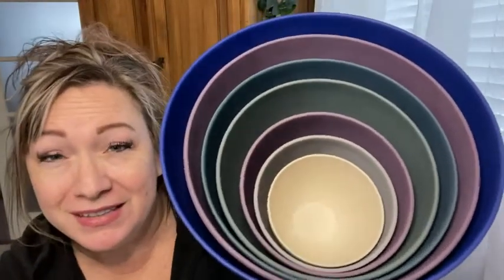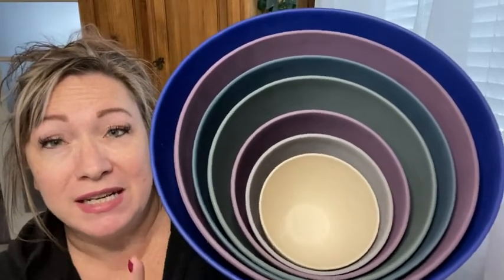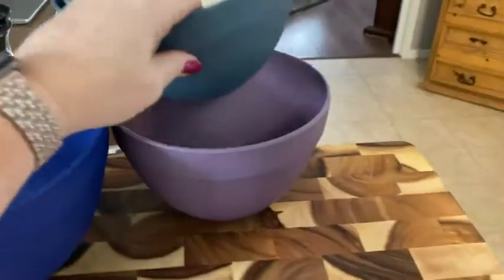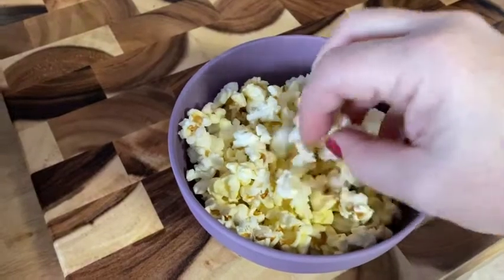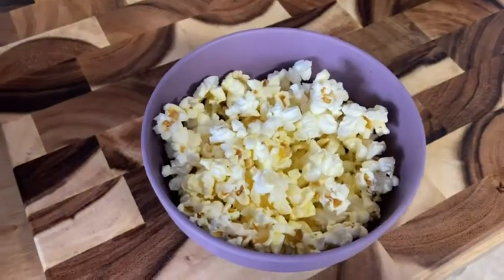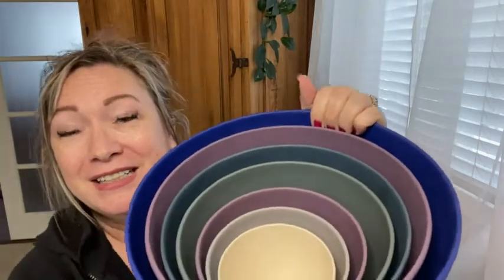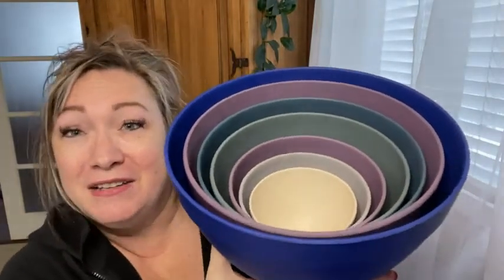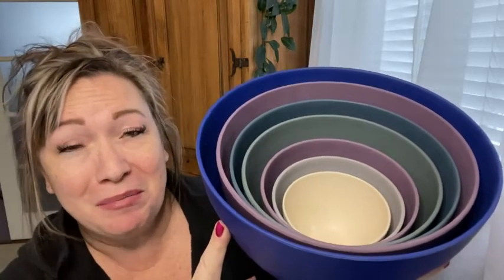Our Point of View on Bamboozle Nesting Bowls Set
(Commissionable Links)
about this PRODUCT:
NESTING BOWLS: Our state-of-the-art set of seven nested serving bowls combines best design, quality and craftsmanship with environmental sustainability.
A SIZE FOR EVERY NEED: A bowl for every occasion! Great for baking, mixing, cooking, serving salads, or pouring snacks for a party—Or just yourself! Largest baking bowl is 11 inches in diameter and all bowls easily nest inside
MADE OF BAMBOO FIBER: All pieces are made of biodegradable, dishwasher safe, durable bamboo fiber. We use the excess raw materials of fast-growing bamboo that can be harvested frequently without damaging the soil or landscape
SUSTAINABLE: When you are ready to move on, the biodegradable mixing bowl material breaks down cleanly, returning to the earth, leaving very little environmental impact.
PRODUCT DETAILS: Bowls range from 4 quarts in size to .25 quarts. Thistle color. Dishwasher safe. Food safe. BPA free. Do not microwave.